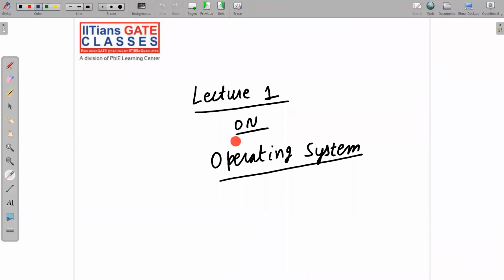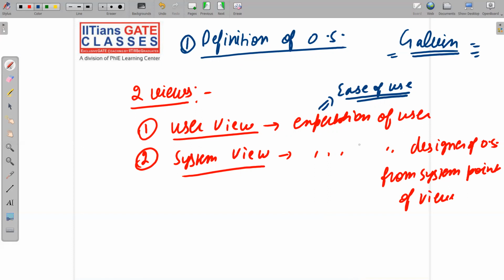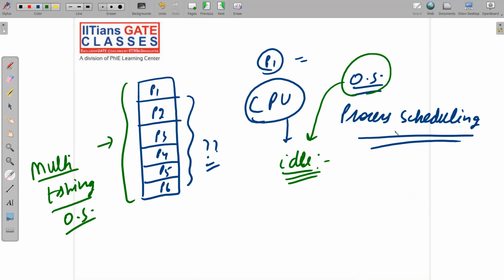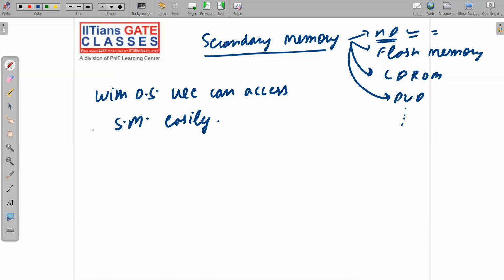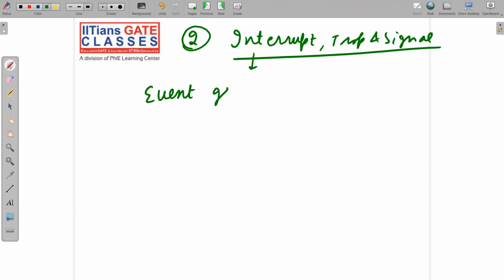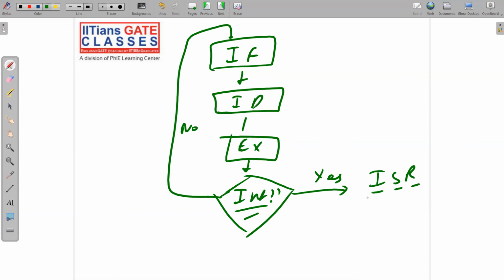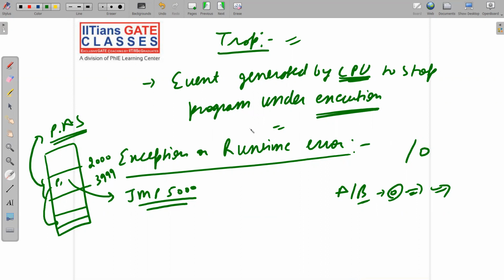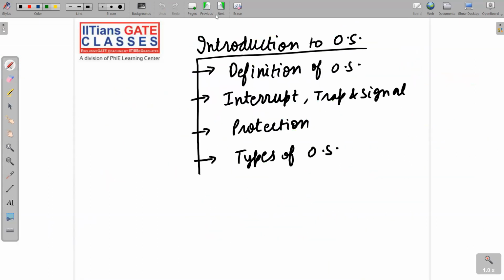Operating System L1 | Useful for GATE CSE | UGC Net and other PSU exams for CSE | GATE CS Coaching